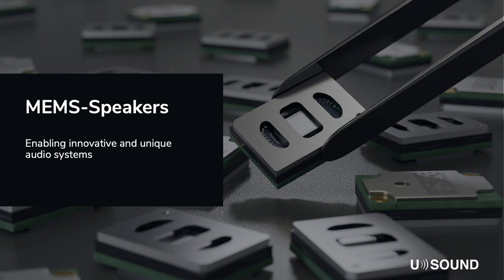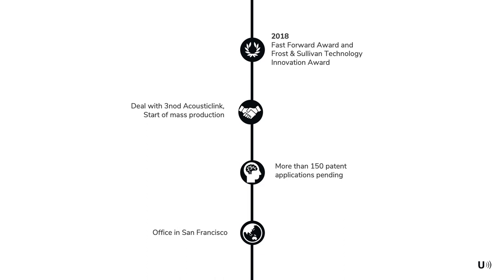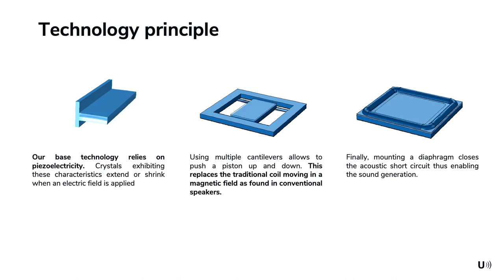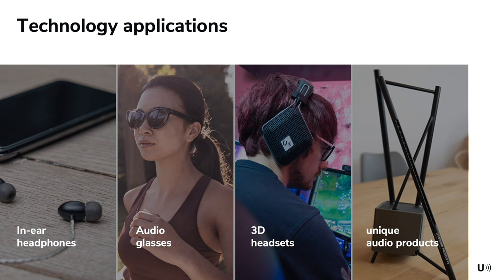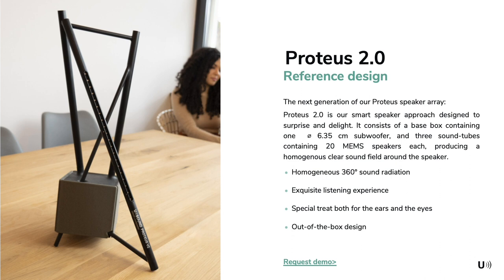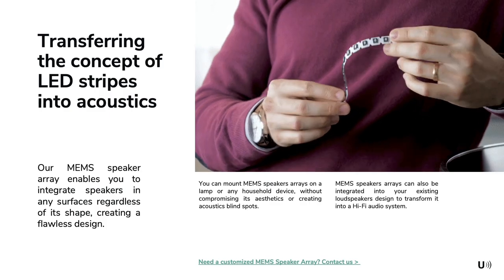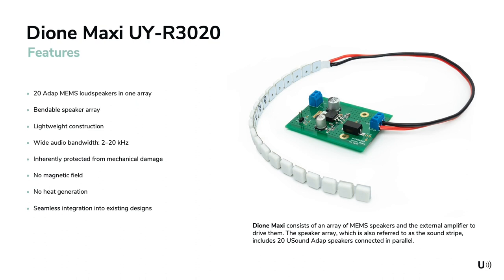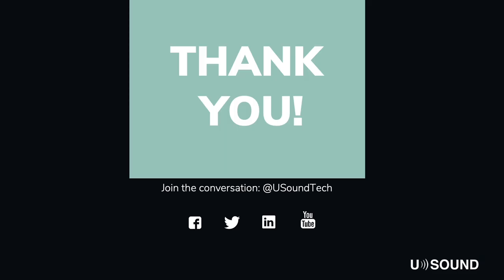DevCon 2020 Presentation, ft. Usound: MEMS Speakers - Enabling innovative and unique audio systems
When LED was introduced to the market, it revolutionized the industry, influencing both B2B and B2C businesses worldwide. By now every consumer in the world now knows the term “LED”.

MEMS micro speakers are on the brink of having the same impact on the acoustic devices market. Boasting a substantially decreased size and weight, increased robustness and energy efficiency, all with competitive performance, this new technology is the ideal enhancement of existing sound modules and loudspeakers.

In this presentation, we will cover a new application that allows for maximum freedom for the industrial design of free-field loudspeakers. By using physically flexible parts one can design loudspeaker shapes previously thought impossible.